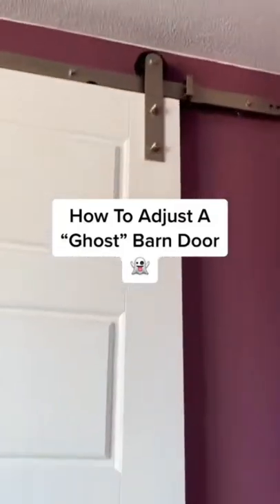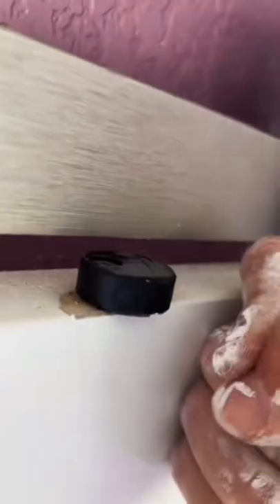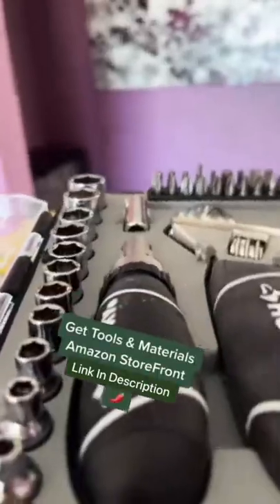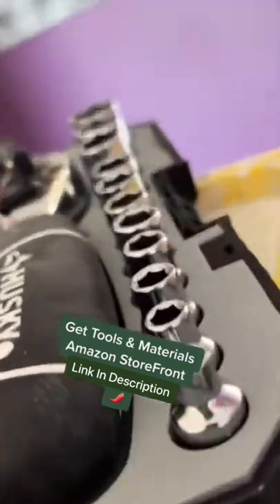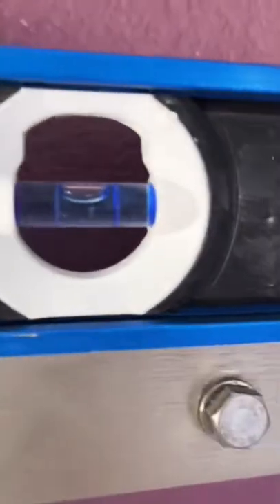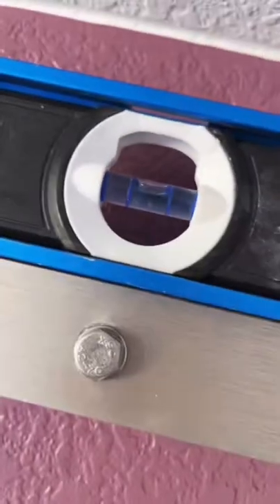How To Adjust A “Ghost” Barn Door.